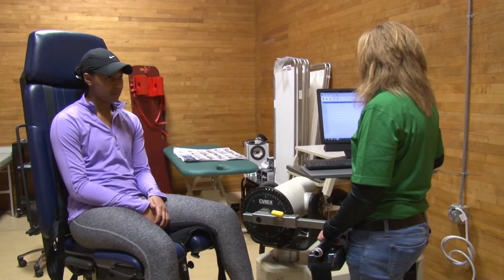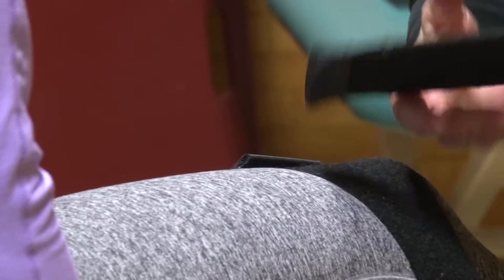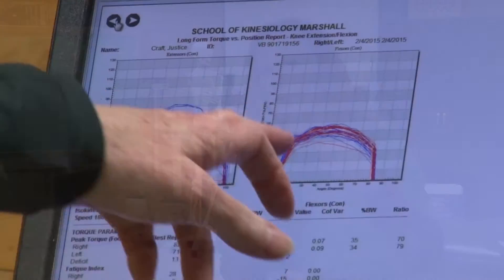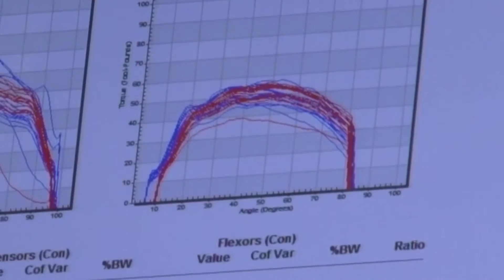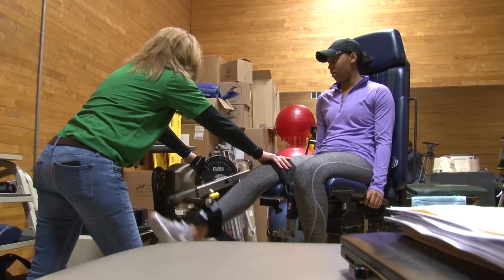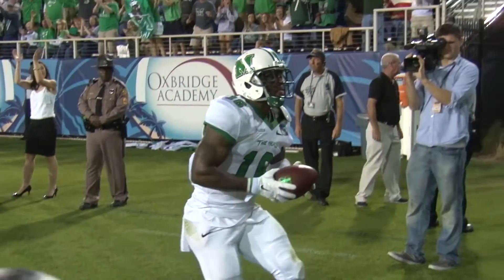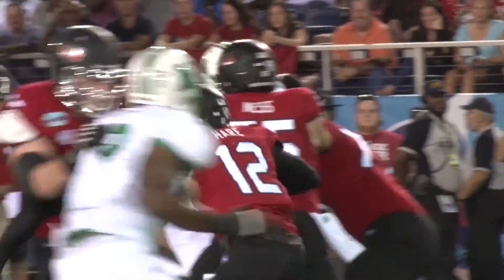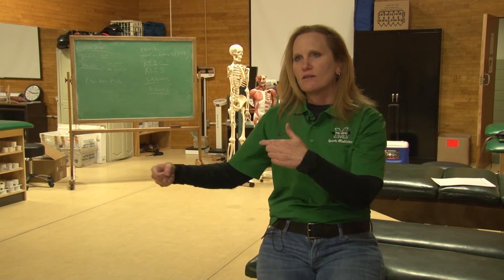Dr. Suzanne Konz of the Marshall University College of Health Professions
Dr. Suzanne Konz of the Marshall University College of Health Professions is heading to next month's NFL Combine to assist in the medical evaluation of more than 300 professional football hopefuls.

Konz, director of the biomechanics laboratory and an associate professor in the college, said this is her seventh year attending the combine to conduct isokinetic testing on collegiate athletes from across the U.S.

"Isokinetic testing is a speed-based test which measures the strength and endurance of a muscle. This type of testing is necessary to determine the stability of the knee and possible longevity of these athletes," Konz said. "To be invited back for the seventh year in a row gives me the opportunity to build upon my knowledge of these testing devices, which benefits our own athletes here at Marshall University."

Konz said isokinetic testing was performed on members of the Marshall football, basketball, soccer and baseball teams this past year. Brandi Anders, assistant athletic trainer for the Marshall women's basketball and tennis teams, said the information provided by the isokinetic testing helps show if the players were at risk for injury or already had an injury, which may need to be addressed further.
For more information on the Marshall School of Kinesiology and the programs and services offered, online.